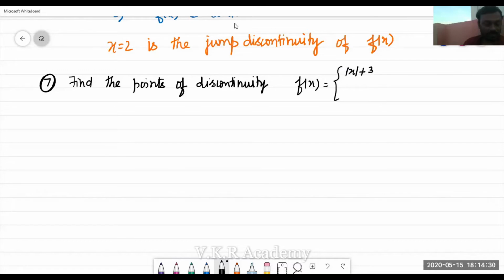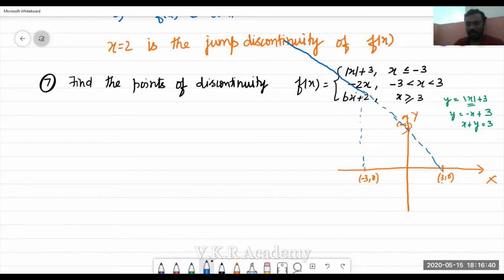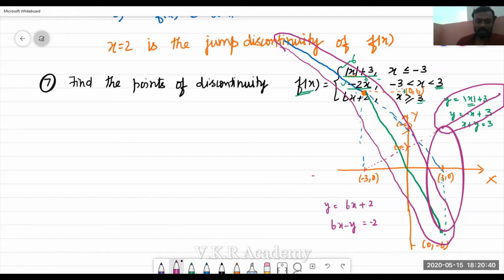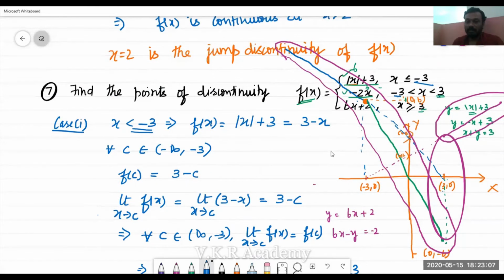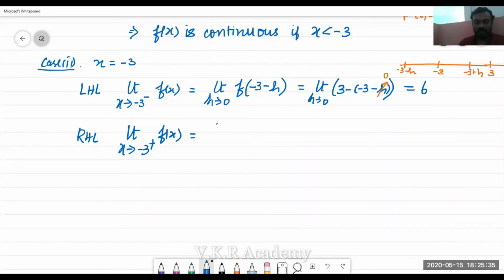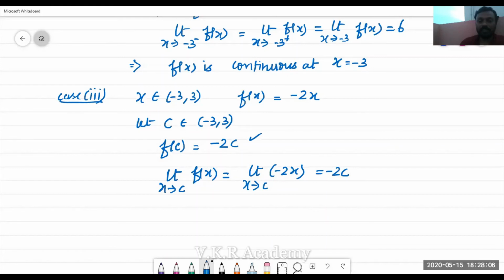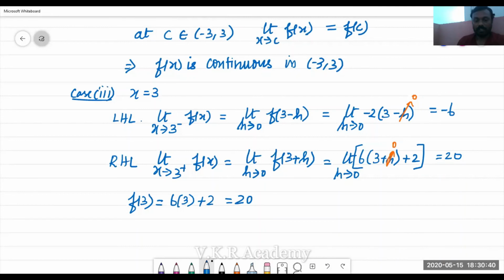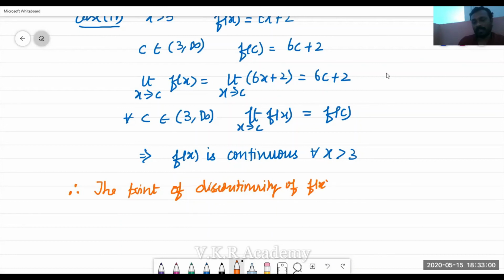XII CBSE Exercise 5.1 7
In this video we solve the question number 7 from exercise 5.1 of XII CBSE mathematics. Graphical representation of the the given function is described and continuity explained from the graph.